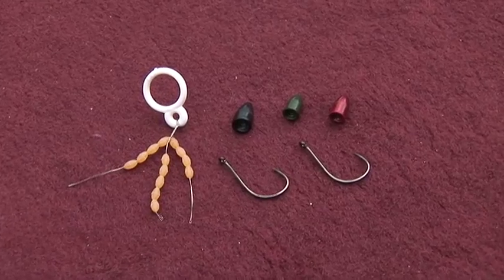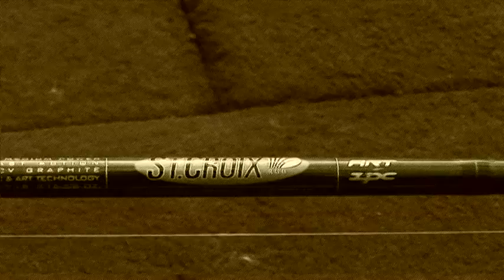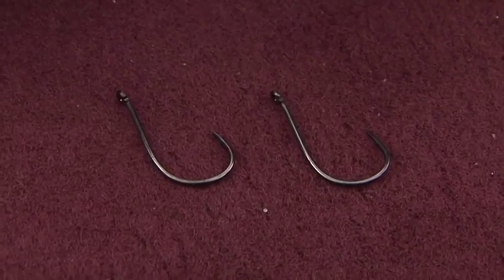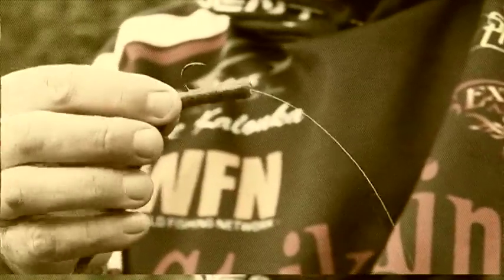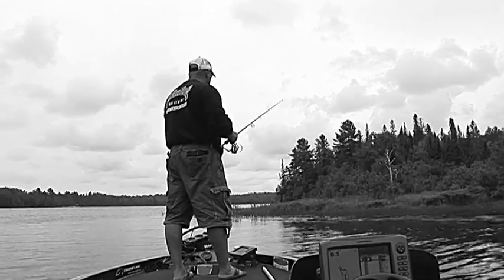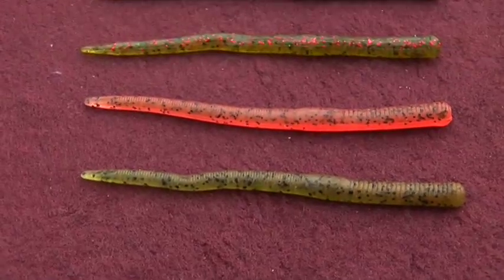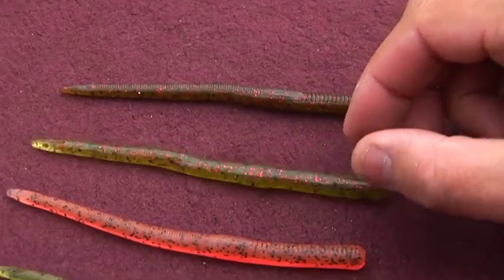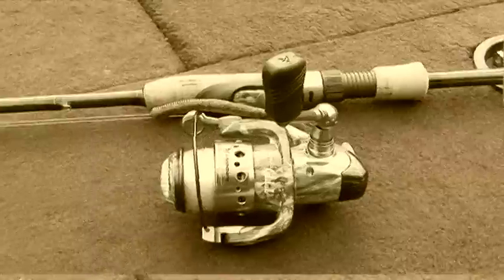Worm Rig Wonderbait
A well hidden secret presentation is now gone public! The sliding worm weight rig is a killer presentation for smallmouth, largemouth bass & walleyes when rigged with a Strike King Finesse worm.